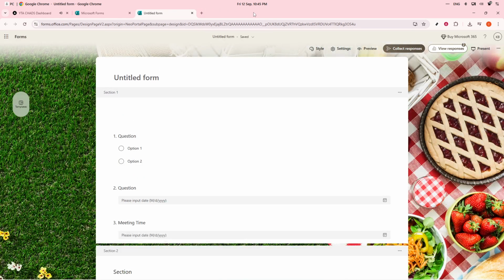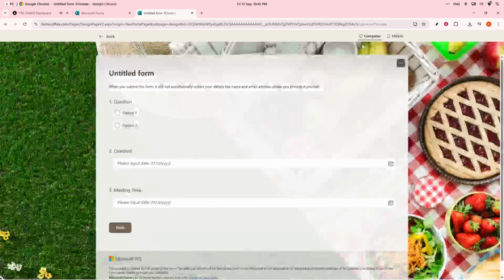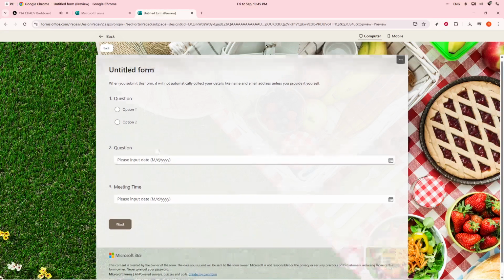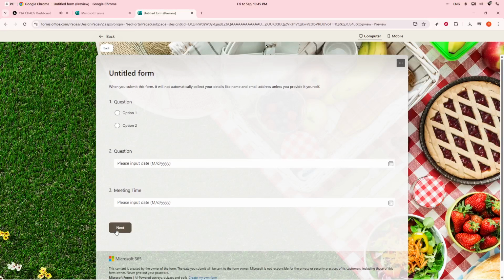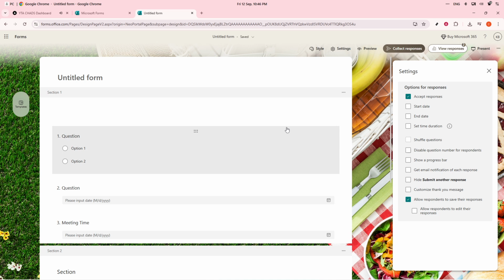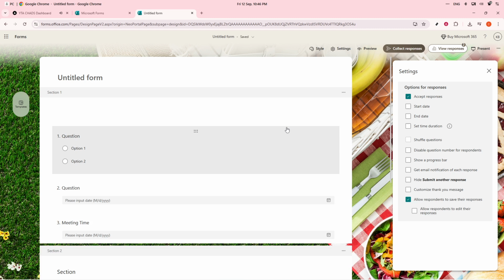How to Test Microsoft Forms Full 2025 Guide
Want to ensure your Microsoft Forms are working perfectly before sharing? This complete 2025 guide shows you how to test Microsoft Forms step by step, helping you check questions, response collection, and functionality. Learn how to preview forms, verify answers, troubleshoot issues, and make adjustments for a flawless survey, quiz, or poll experience. Perfect for educators, business professionals, and team leaders, this guide ensures your forms are accurate, professional, and ready for respondents. Stay updated with the latest 2025 tips and best practices to test Microsoft Forms effectively and confidently.